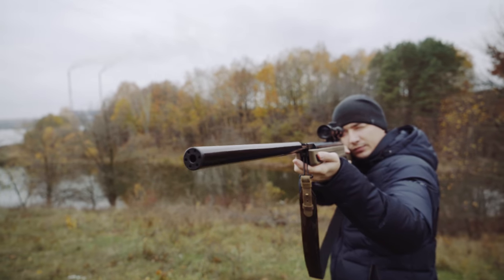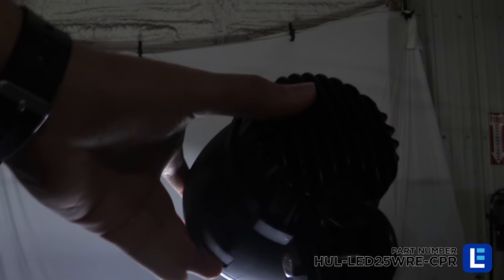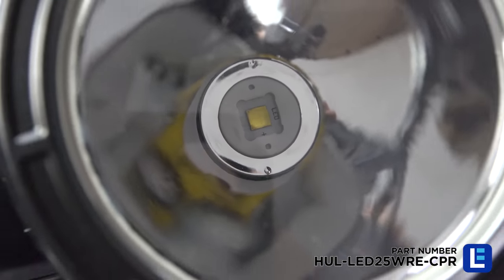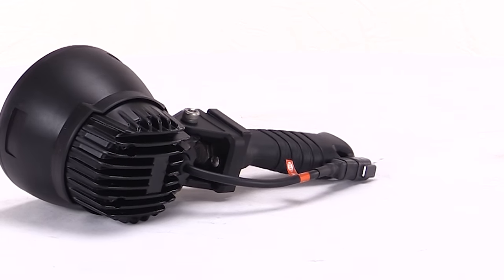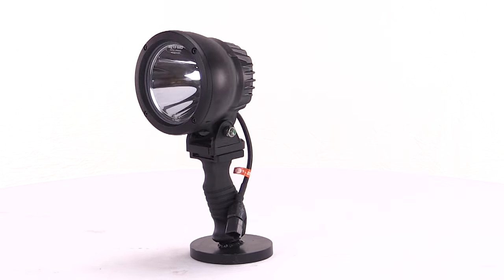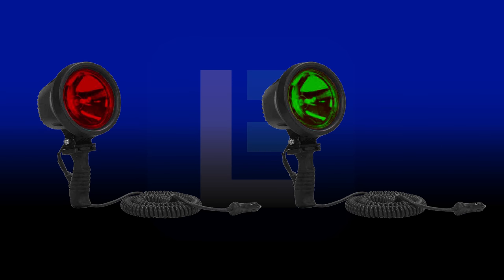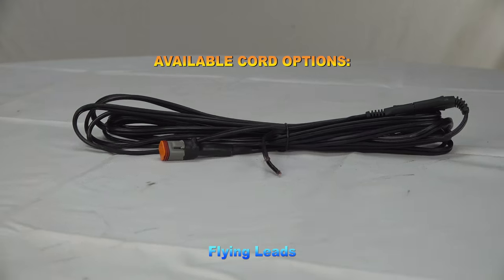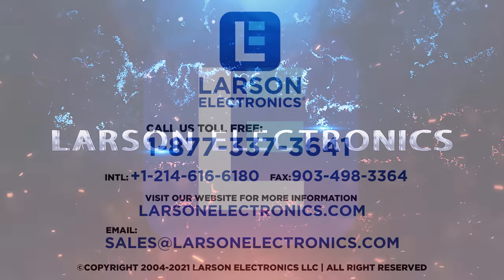Hunting Season 2021 - The BEST LED Spotlight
The HUL-LED25WRE LED Handheld Spotlight is ideal for a wide variety of uses including hunting, equipment, vehicle, military, law enforcement and industrial manufacturing applications. This ultra compact LED light produces a 2750 lumen output with low voltage and amp draw, 50,000 hour service life and 12 to 32 volt compatibility providing operators with a versatile and powerful LED lighting solution.

The HUL-LED25WRE LED spotlight from Larson Electronics produces 2750 lumen of bright light while drawing less than 2.25 amps from a 12 volt electrical system. A single CREE 25 watt LED producing 2750 lumen is combined with a high output reflector to produce a narrow 10 degree spread spot beam approximately 1000’ long. This particular unit is ultra compact at 4.5" OD lamp head.

This spotlight is built for durability and comfort with an impact resistant housing, an ergonomically designed 5 inch tall polycarbonate handle that matches the contours of your hand, and a light head that can be adjusted vertically. The 5.5 inch diameter lamp and reflector assembly is protected by a polycarbonate lens that is sealed against water and dust to provide an IP68 rating and weatherproof protection.

The LED WRE series LED lights are waterproof to 3 meters, sealed against intrusion by dust and dirt and very ruggedly constructed to withstand the most demanding environments, conditions and applications. The low profile design, low power requirements, high durability and versatile mounting makes these LED lights ideal for a wide array of applications including but not limited to: military, industrial manufacturing, machine visioning, security and law enforcement, boating, off-roading and commercial structure illumination.